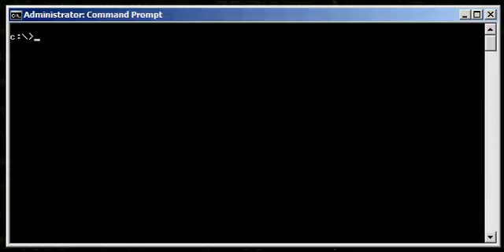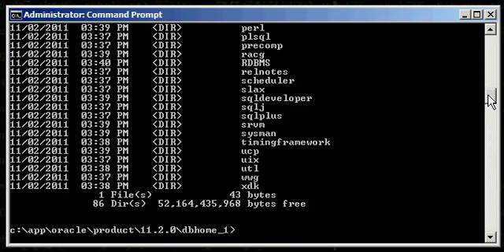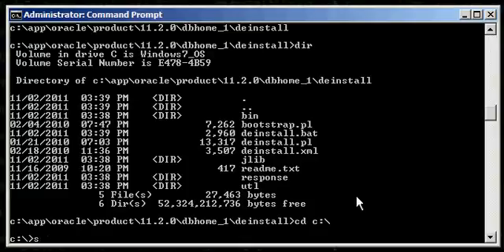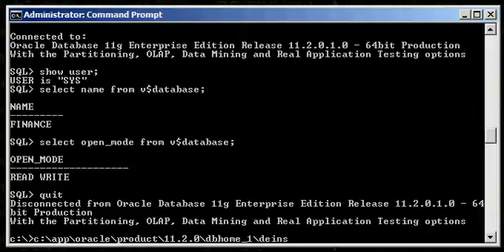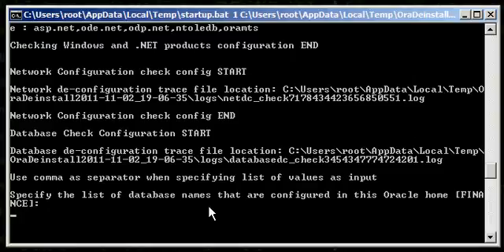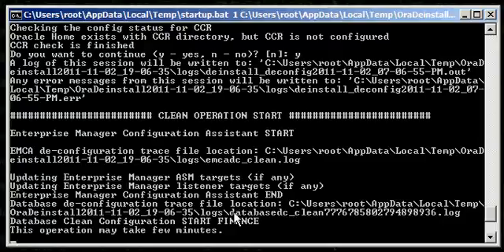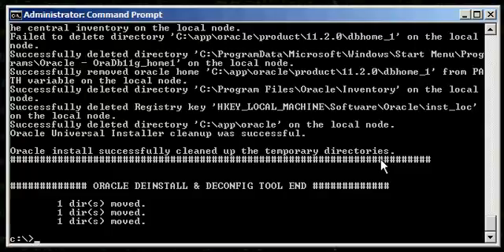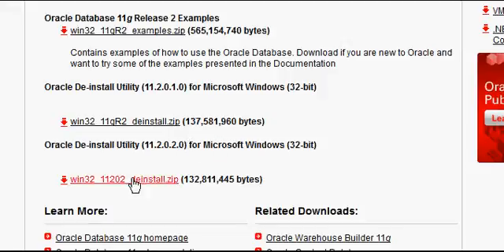Oracle DBA Justin - How to deinstall the Oracle database software from a Windows system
How to deinstall the Oracle database software from a Windows system.